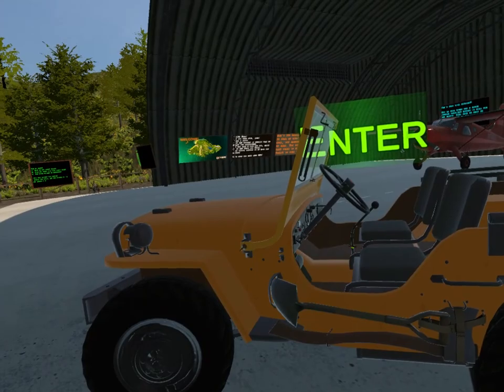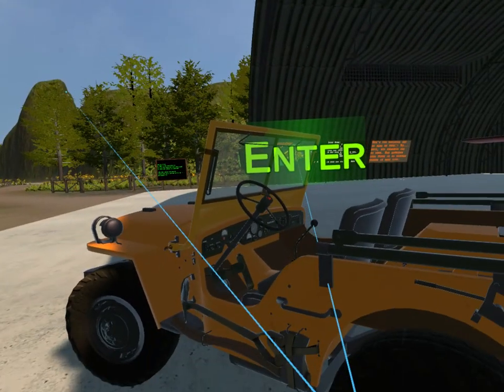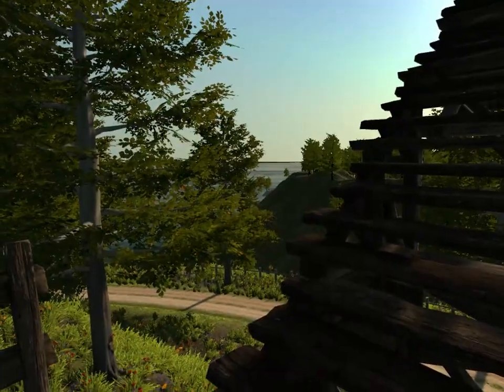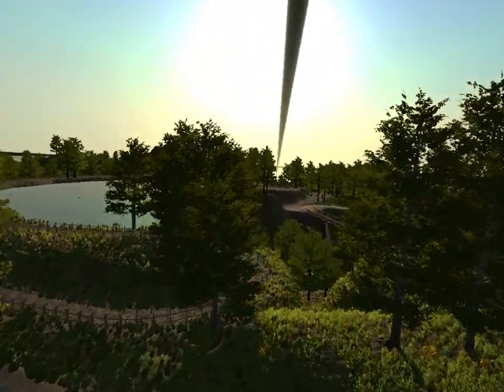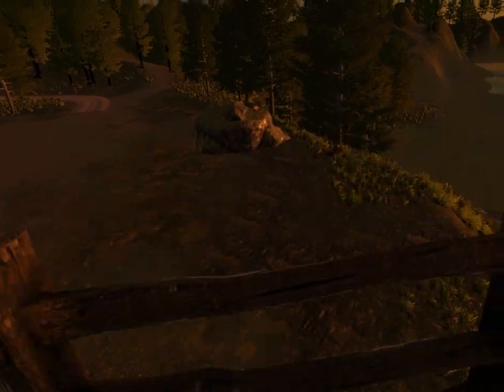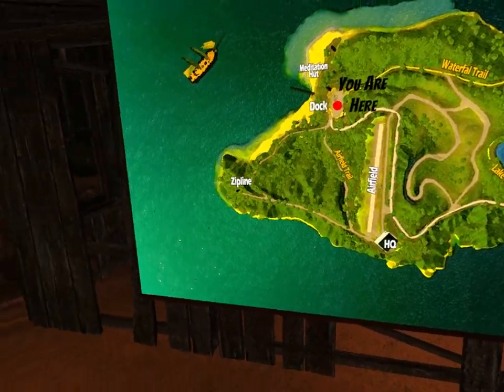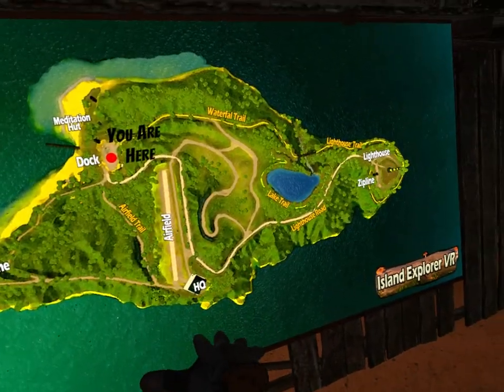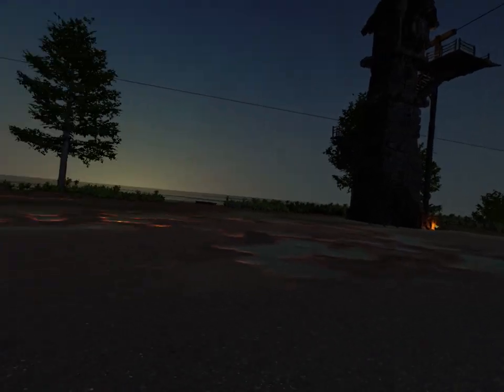Let's Play Island Explorer VR + Initial Impressions Review (Free Game on Steam)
You can join my Steam Curator Group, Oculus Rift Reviews,

You can see my top 100 list of Free Steam VR games